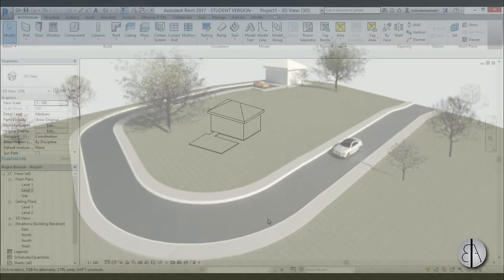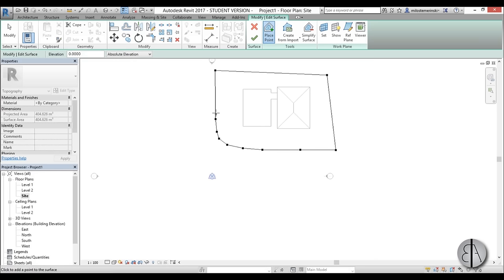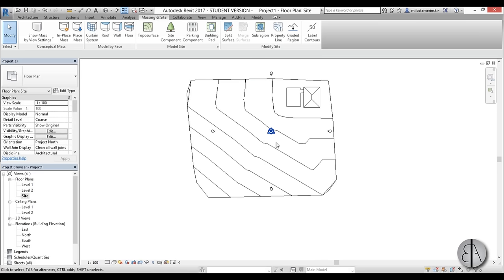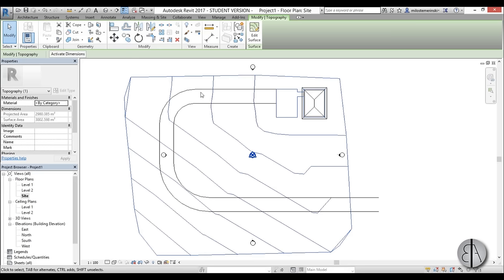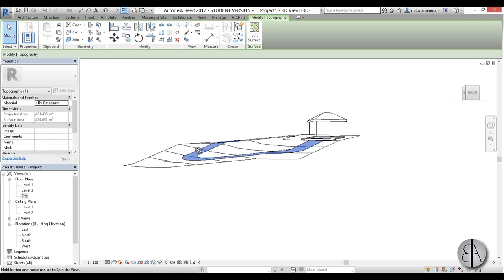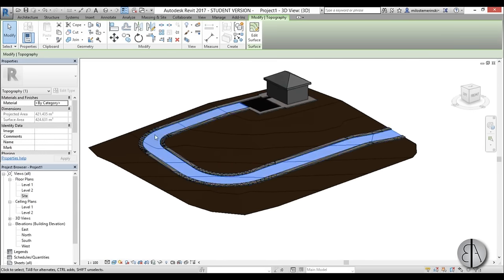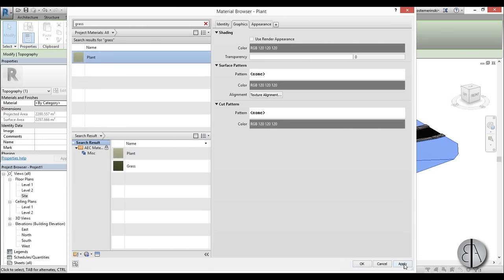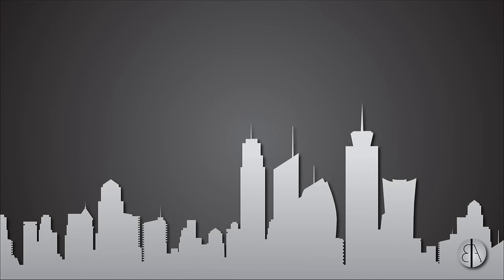Site Plan in Revit - Roads, Sidewalks, Curbs - Tutorial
In this video I show you how to model a site plan i revit with Roads, Sidewalks and Curbs.

Revit Shortcuts:

GR - Grid
RE - Scale
WA - Wall
Al - Align
TR - Trim/Extend
AR - Array
CO - Copy
TX - Text

Additional Tags: Site, floor, plan, road, asphalt, road, sidewalk, curb, family, Structural, Beam, Column, Beam System, Light, family, family editor, street light, Revit, Architecture, House, Reference Plane, Detail Line, Floor,, BIM, Building Information Modeling. Building, Roof, Roof by element, Roof by extrusion, How to model a roof in revit, Revit City, Revit 2018, Revit Turorials, Revit 2017, Revit Autodesk, Revit Architecture 2017, Revit Array, Render, AutoCAD, How to model in Revit, learn Revit, Revit Biginner tutorial, Revit tutorial for Beginner, Revit MEP, Revit Structure,

Timestamps
00 - Introduction
00:34 - Create Toposurface in Revit
02:24 - Create Building Pad in Revit
03:13 - Modeling the Road in Revit
05:15 - Modeling Sidewalk in Revit
06:55 - Modifying Subsurface Geometry
10:40 - Create Sidewalk curve Edge